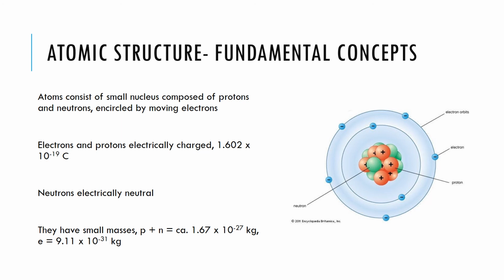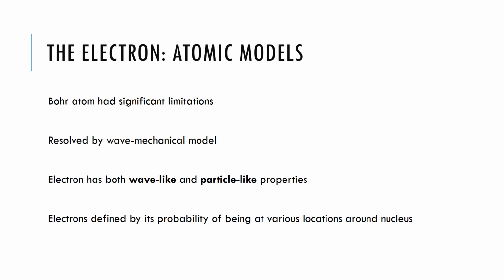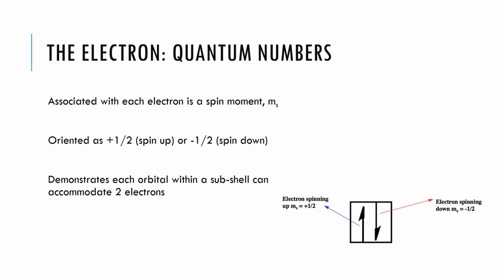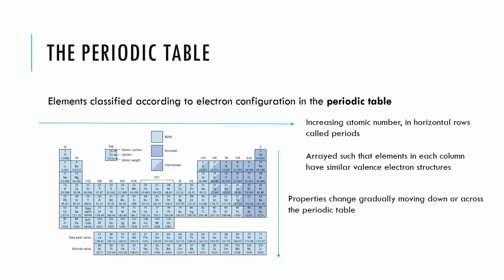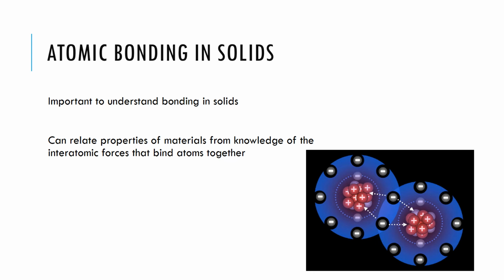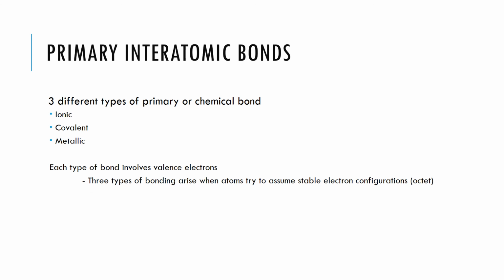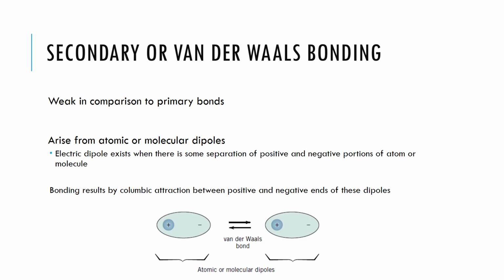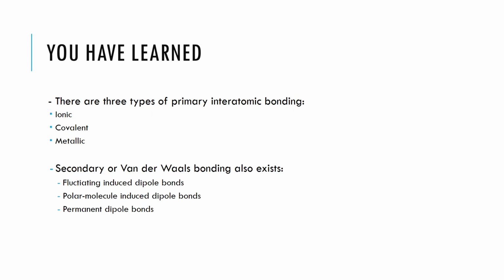SE4014 Materials Science and Engineering: Lecture 1